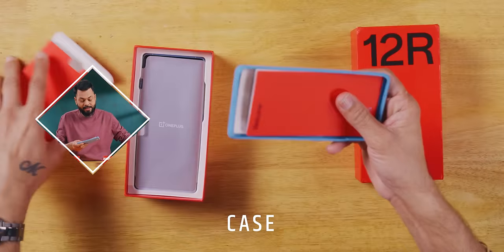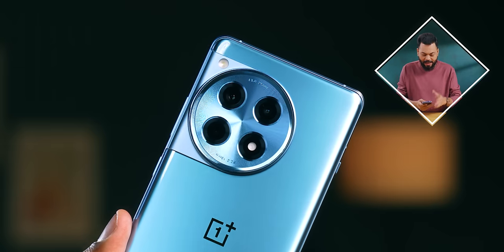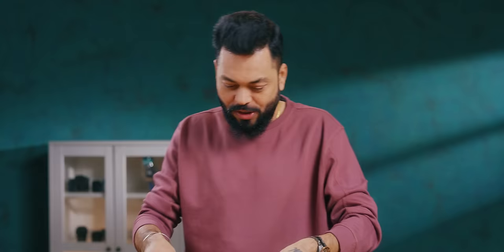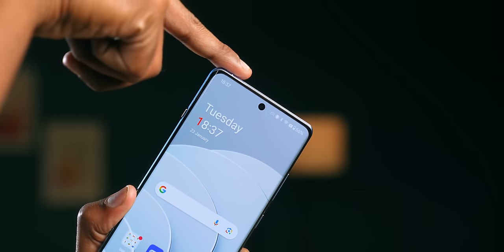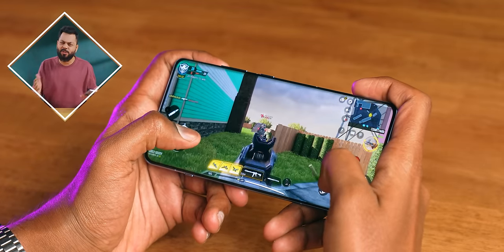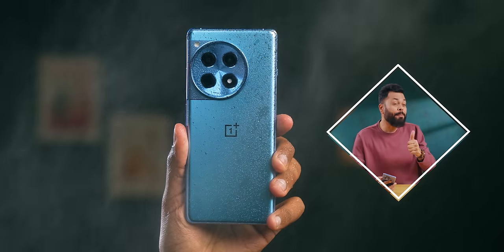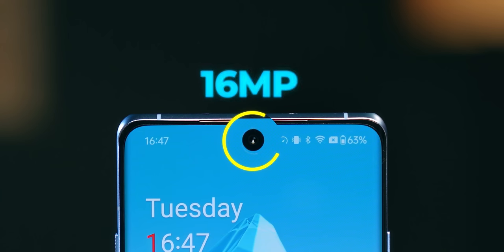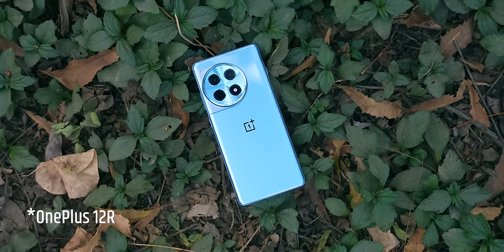OnePlus 12R Indian Unit Unboxing & First Look ⚡️Snapdragon 8 Gen 2, 5500mAh 🔋 @₹39,999!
Friends today’s video we are unboxing the all new OnePlus 12R. This phone comes with a 5500mAh battery, 100W fast charging, and Snapdragon 8 Gen 2 chipset. The phone also boasts a large 6.78-inch LTPO AMOLED display with a 120Hz refresh rate, 1.5K resolution, and a peak brightness of 4,500 nits. The triple camera setup on the back features a 50MP main lens. In this unboxing video,you'll get a first look at the phone's design, specs, and features, including the camera, display, and performance.

Video Highlights
00:00 Introduction
00:36 OnePlus 12R Unboxing
01:28 OnePlus 12R Design
02:58 OnePlus 12R Ports & Buttons
03:31 OnePlus 12R Display
04:11 OnePlus 12R Specifications
04:46 OnePlus 12R Performance
05:12 OnePlus 12R OS UI
05:59 OnePlus 12R Multimedia
06:25 OnePlus 12R Features
06:43 OnePlus 12R Camera
07:31 OnePlus 12R Price